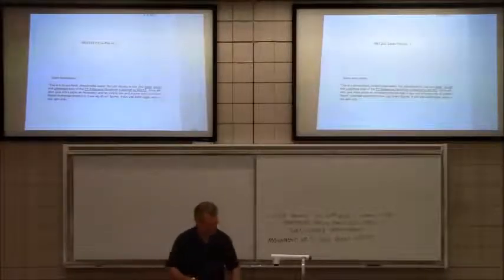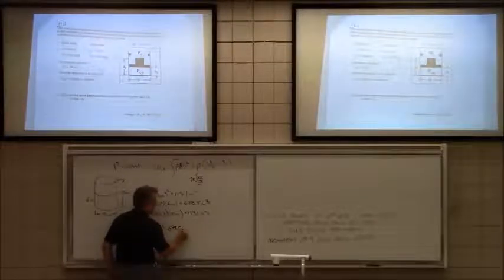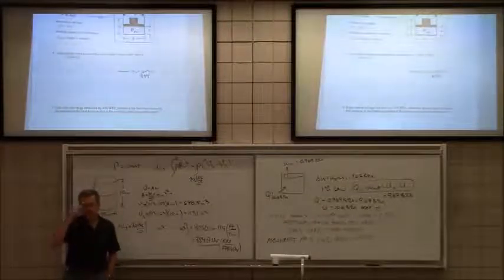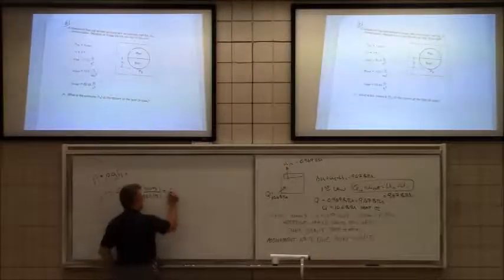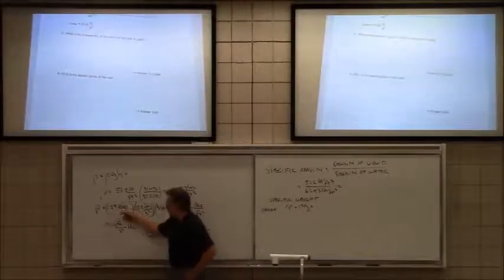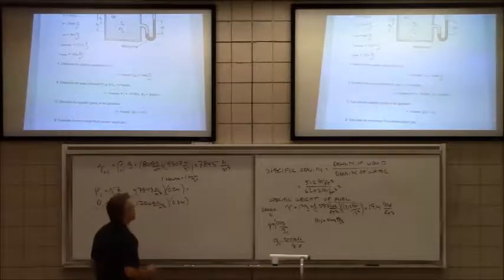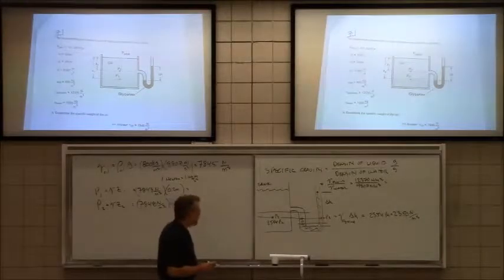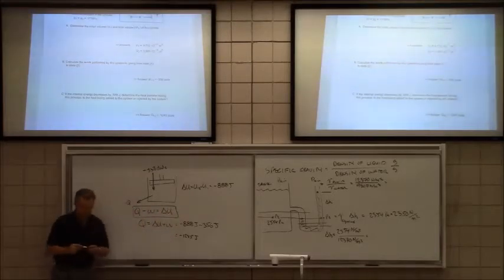MET233 Exam 1 Review Session 25 Sep 2017 MVI 7623